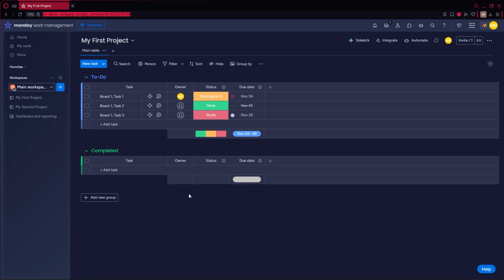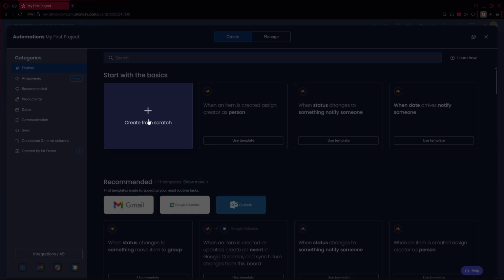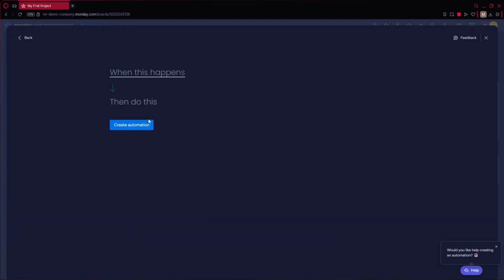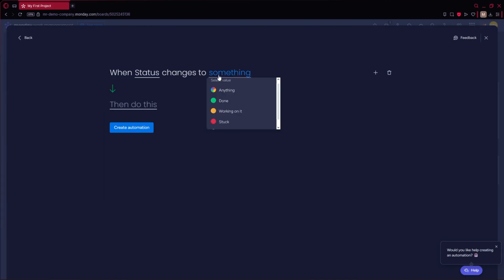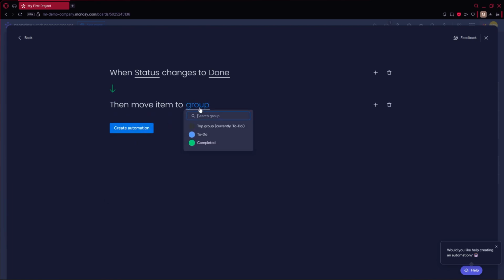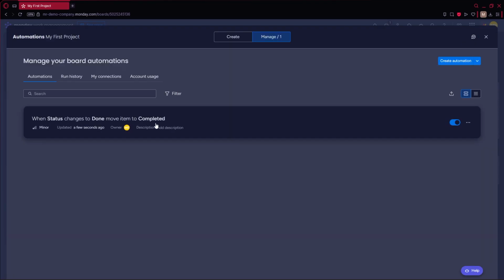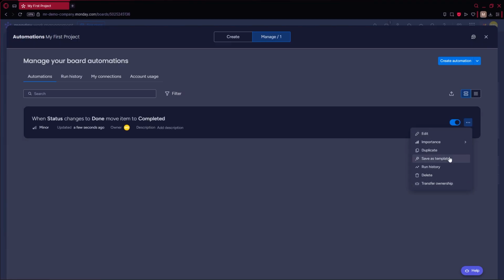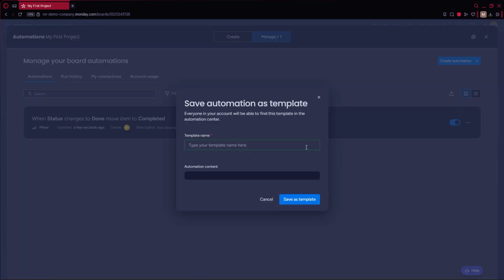How to CREATE a CUSTOM AUTOMATION in Monday (Step by Step)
This video shows how to create a custom automation in Monday.com so you can tailor workflows and trigger actions based on your needs. Please consider liking the video and letting us know if you have any comments, ideas or questions, we really appreciate any feedback! We have plenty of other tutorials on our channel so come and see if we can help you with anything else :)